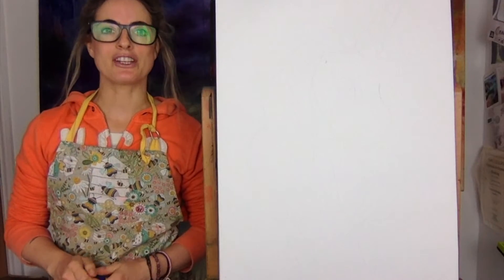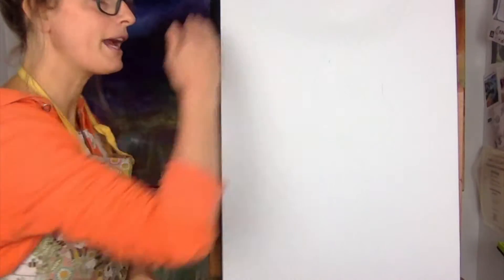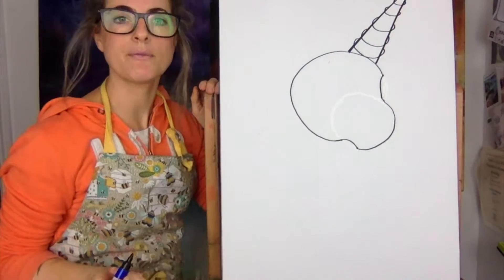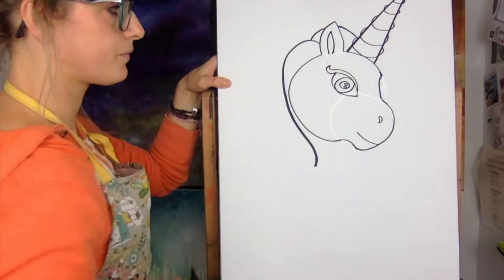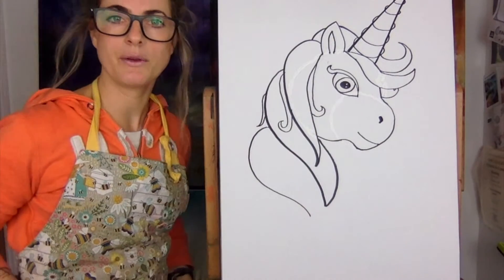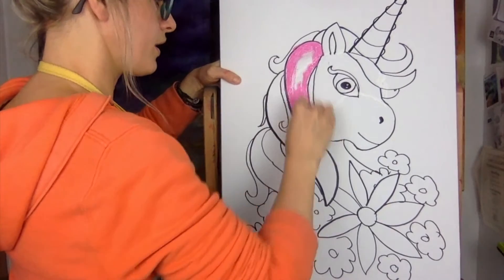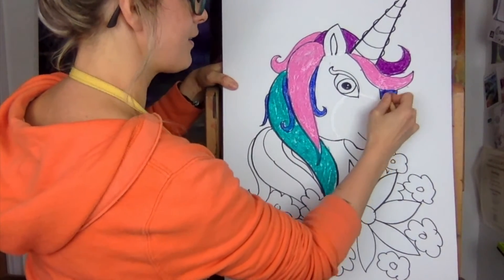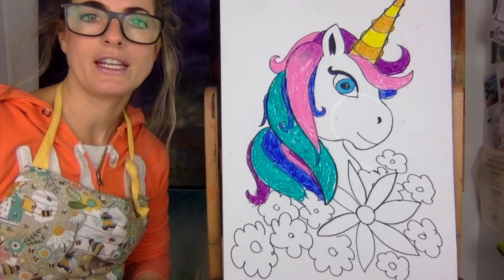Learn how to draw A LIECHTENSTEIN INSPIRED CARTOON UNICORN: STEP BY STEP GUIDE! (Age 5 +)